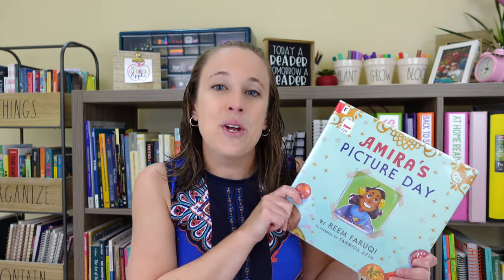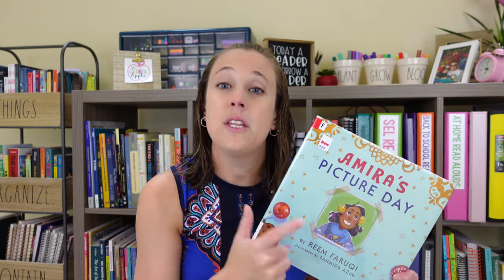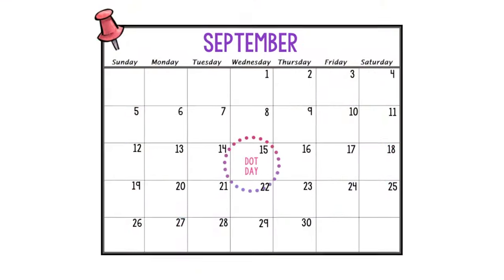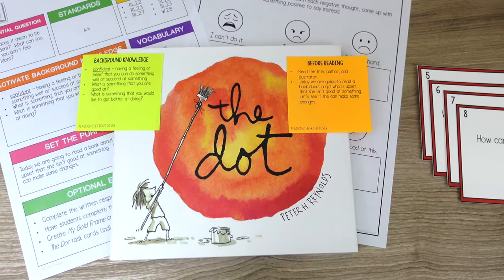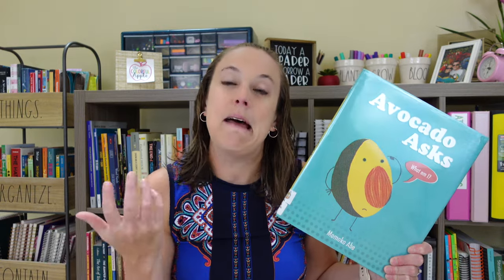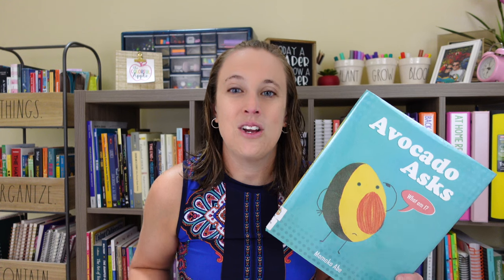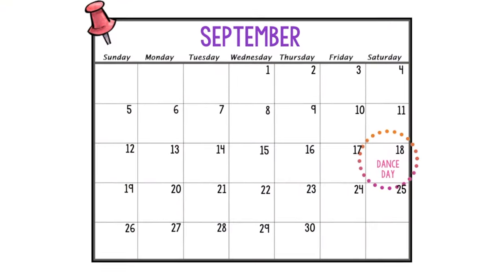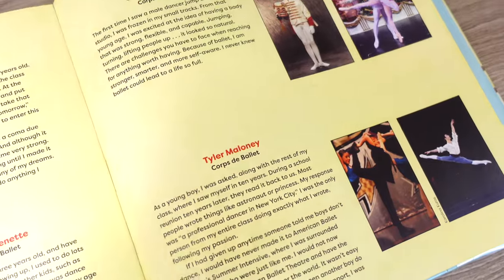SEPTEMBER READ ALOUDS | Picture Book Ideas for the Month of September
September read aloud books!  These picture books will help you celebrate the fun and unique holidays during back to school time.  There's guacamole, dancing and even picture day! Great read aloud books for all kids.

📚 BOOKS IN THIS VIDEO:
How to Read a Book
How to Read a Story
Amira's Picture Day
The Dot
Avocado Asks
A More Perfect Union
Boys Dance
Goodbye Summer, Hello Autumn
There Might Be Lobsters

Sara :)